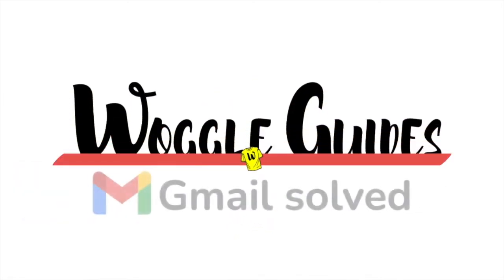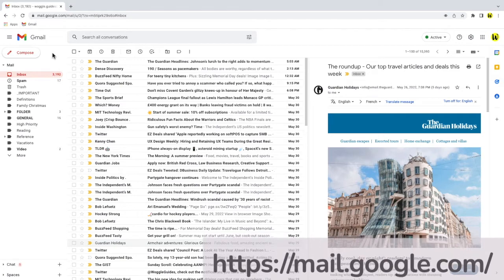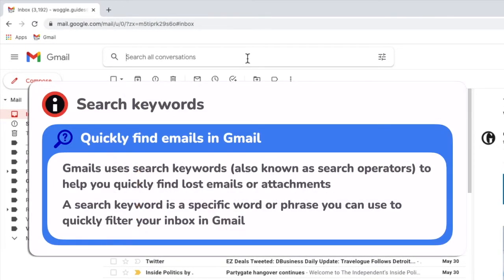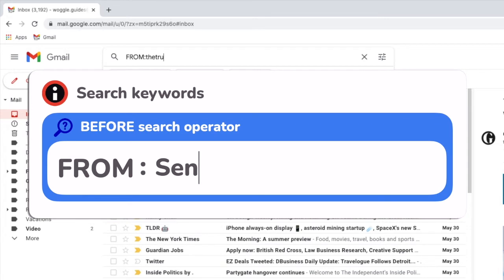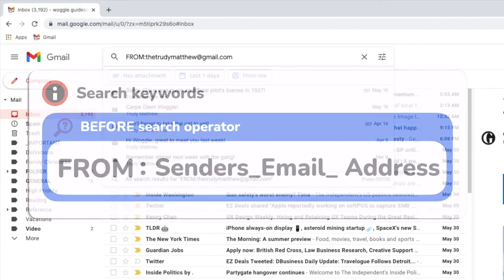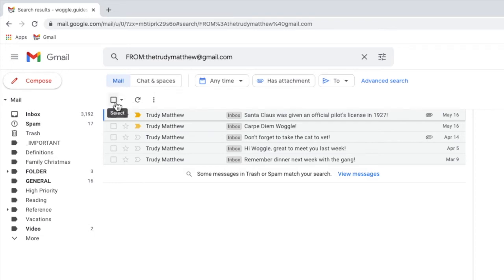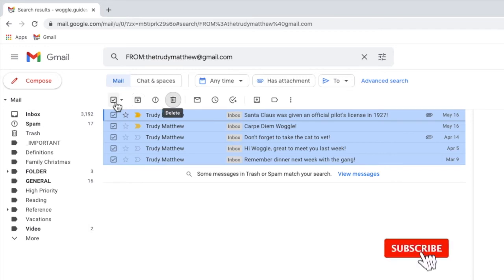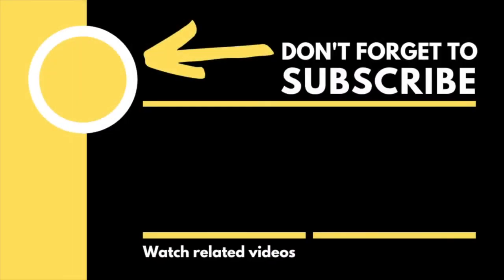How to select all emails from one sender in Gmail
In this guide, I’ll show you how to quickly select all emails from one sender in Gmail.

🕔  Key Moments
00:00 | Introduction
00:31 | How to find emails from one sender in Gmail
01:30 | How to select all messages from one sender in Gmail
01:53 | Wrap up

✅  Websites referenced in this video